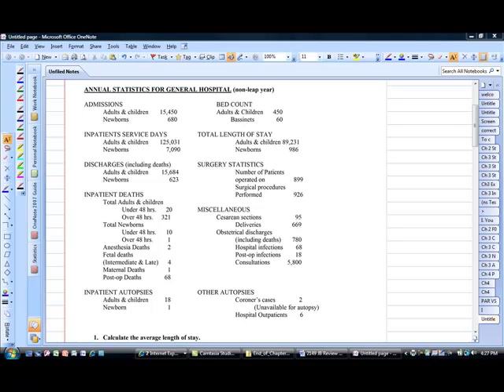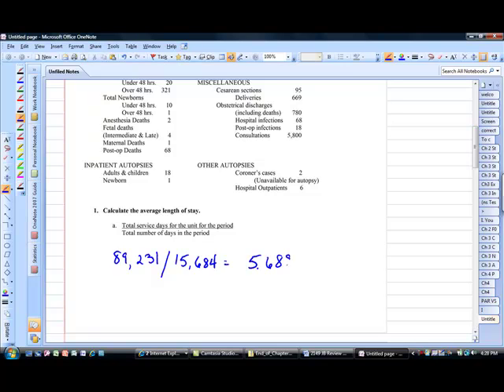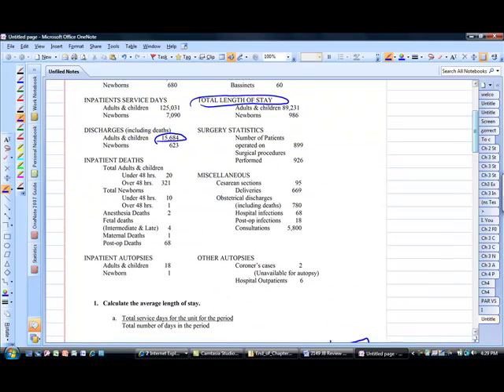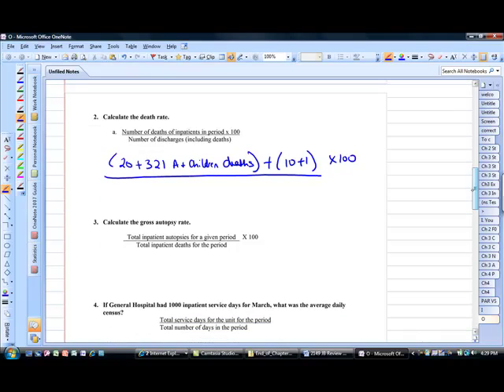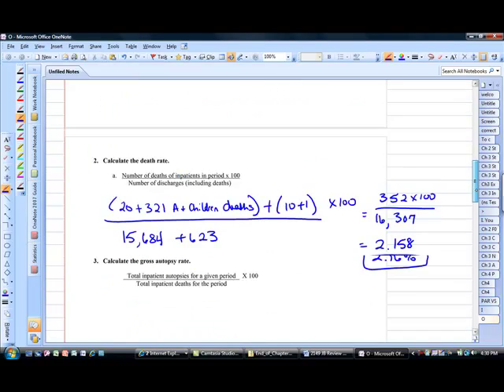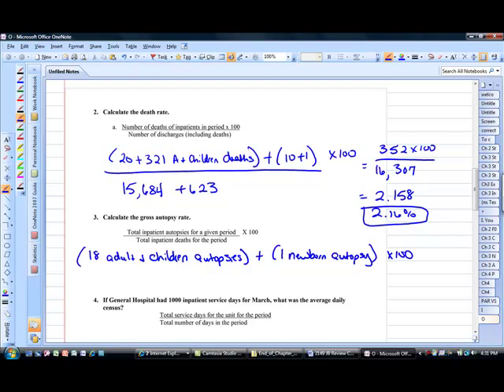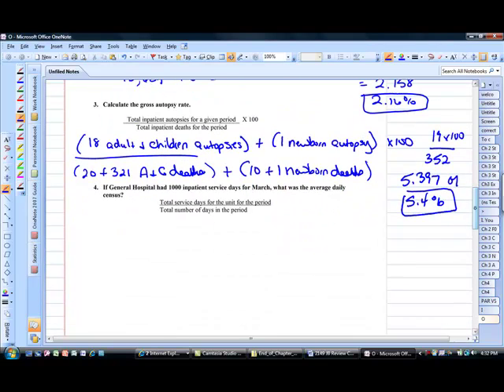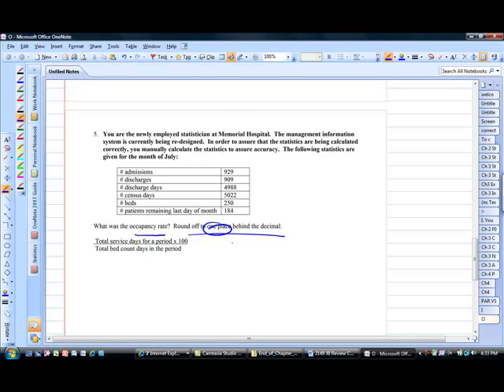2149_JB_Review_Stats.mp4